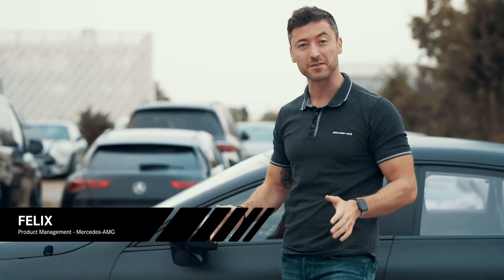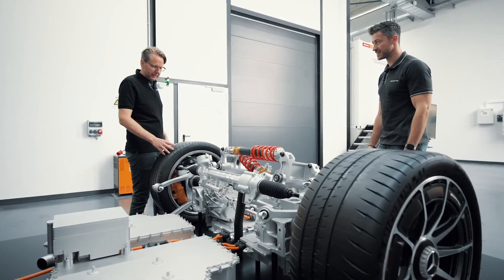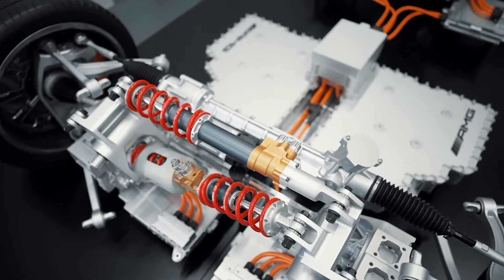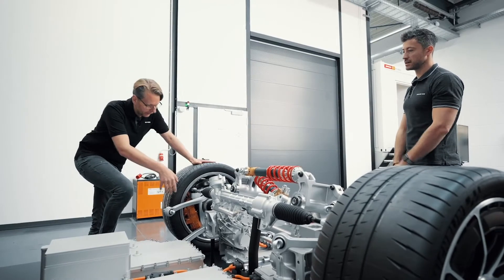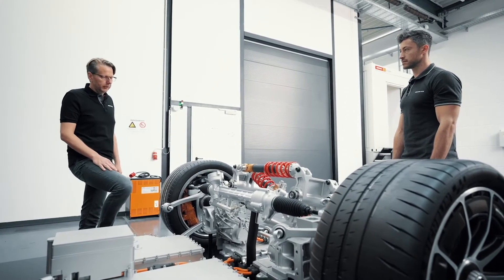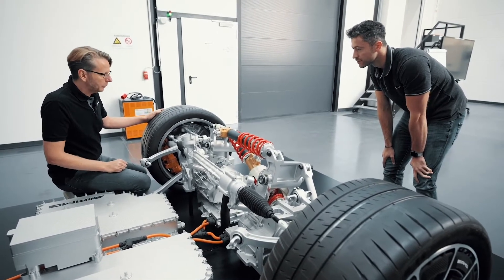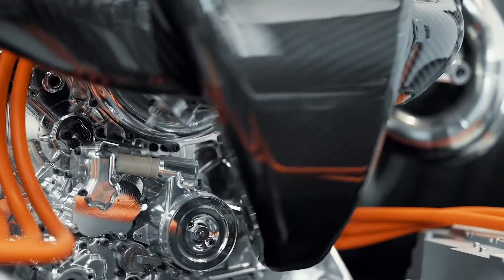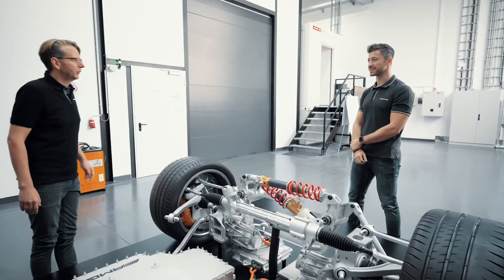INSIDE AMG - Kinematica | Kan Felix de AMG Driving Simulator aan?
Welkom in de wereld van kinematica! In deze # INSIDEAMG-aflevering krijg je inzichten uit de eerste hand over dynamische voertuigintegratie en hoe testen in een simulator onze ingenieurs helpt op de testbaan.
Onze experts Michael, Sebastian en Jan nemen Felix mee in de wereld van kinematica en rijdynamiekontwerp. Bovendien krijgt Felix de unieke kans om plaats te nemen in de Mercedes-AMG rijsimulator voor een ronde op de legendarische Nürburgring Nordschleife. Absoluut geen plezierrit ...

Mercedes-AMG GT R PRO:
Brandstofverbruik gecombineerd: 13,1 l / 100 km;
Gecombineerde CO₂-uitstoot: 299 g / km. *

► Selecteer hieronder voor directe selectie van een specifiek hoofdstuk:
00:00 Welkom / intro
01:10 Mercedes-AMG Project ONE-model
10:11 Een diepe duik in de elastokinematica
17:40 Mercedes-AMG rijsimulator